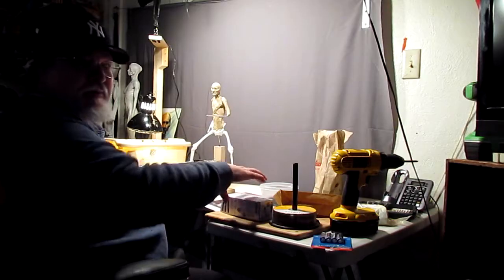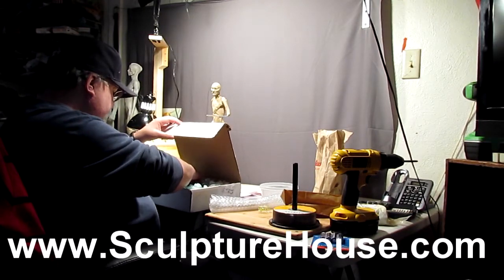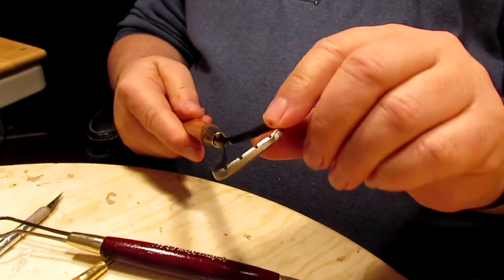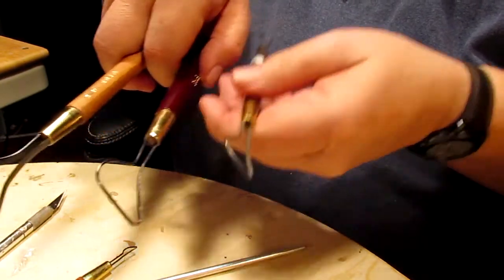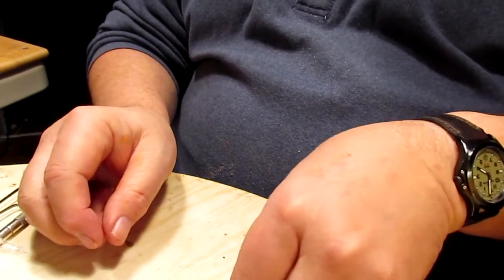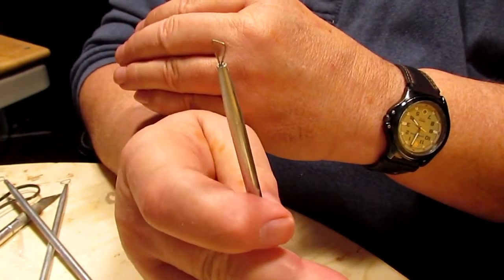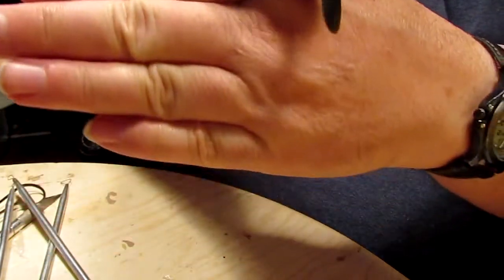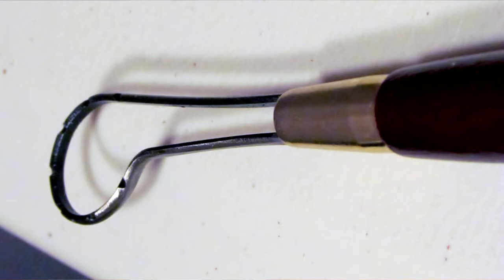Sculpting Tutorial - Talking Sculpting Tools and Where to Get them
Tools shown in the video that I ordered from Sculpture House
Item No. 212            Double Wire End Modeling Tool
Item No. 210            Heavy Duty Double Wire End Modeling Tool
Item No. 401A         Single Wire End Modeling Tool
Item No. 404A         Single Wire End Modeling Tool
Item No. 609            Mini Steel Detailing Tool
Item No. 610            Mini Steel Detailing  Tool
Item No. 154            Wax Modeling Tool
Item No. 160            Wax Modeling Tool
Item No. 163-WB     Wax Modeling Tool

You can watch me live via my webcam when I'm actually working on my clays.